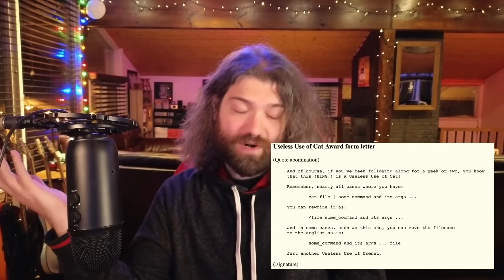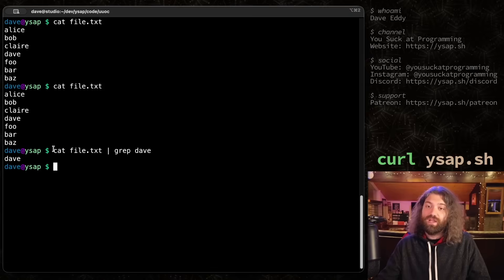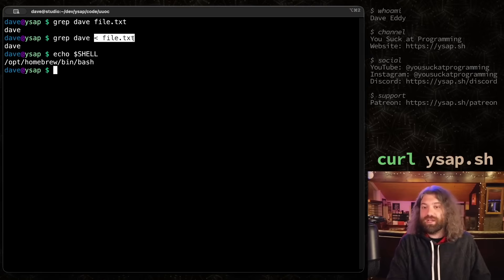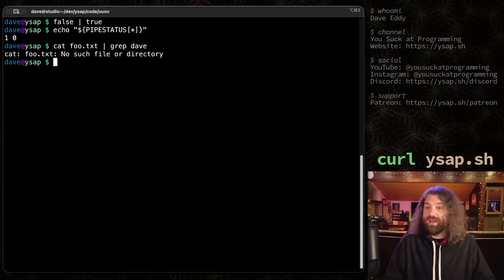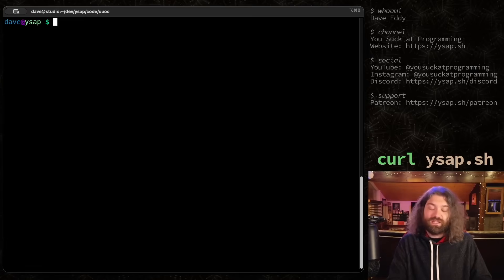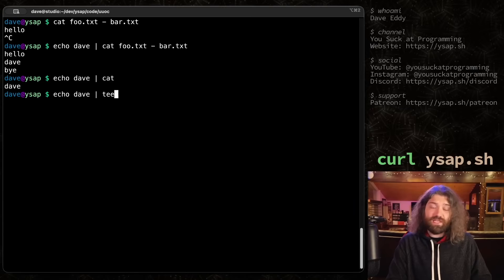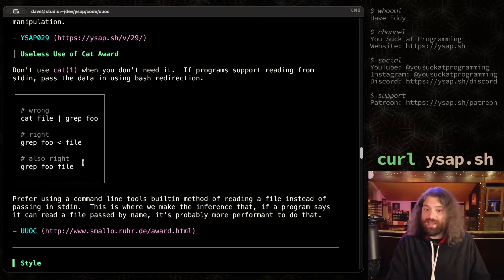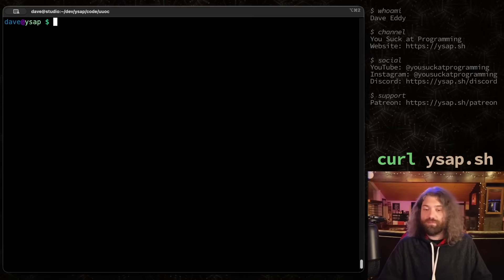You’re Using `cat` Wrong - The UUOC Award Explained (ft. Actually Useful cat)